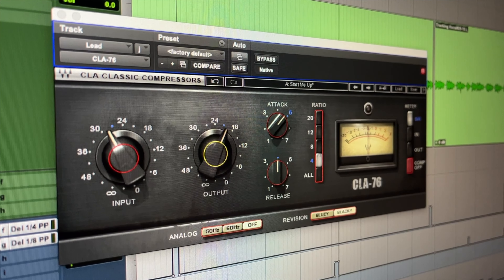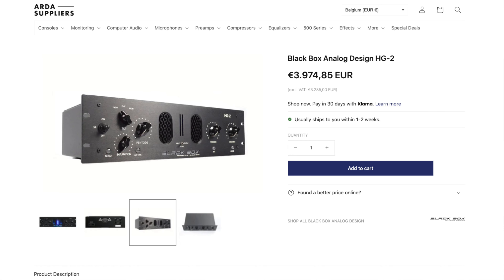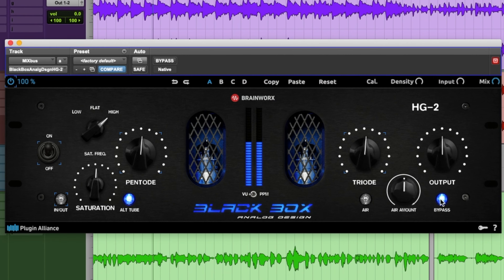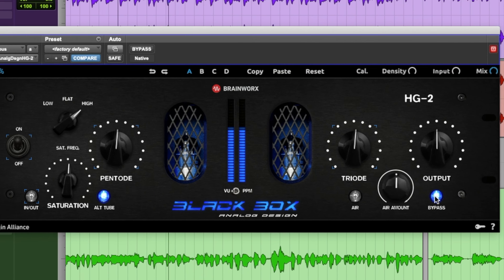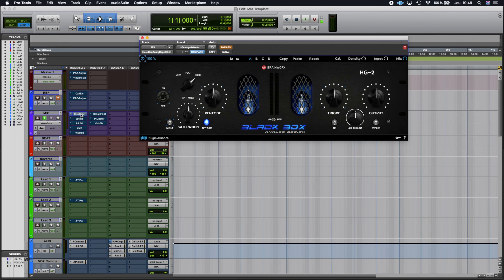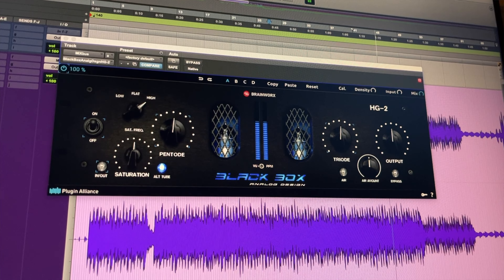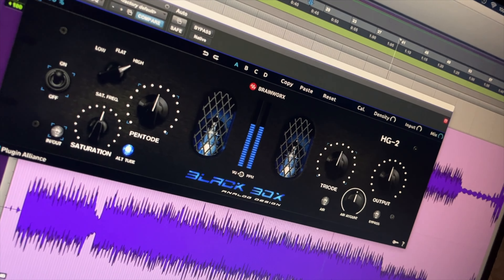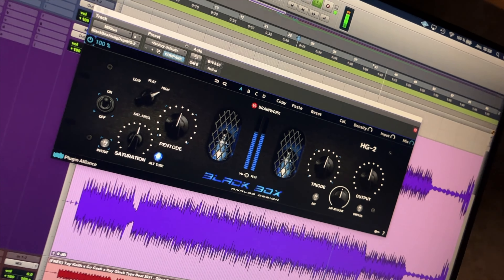Black Box Analog Design HG 2: A Game Changer For Your Mixes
Have you ever heard of the Black Box Analog Design HG-2? If not, I'll introduce you to this plugin in this video! I'll show you how it works, what the best settings are but also why it's a plugin you need to have for your mixes.

Although this Black Box Analog Design HG-2 looks complicated to use, the best way to use it is in a very simplistic way. In this video, we'll dive into my mixing template and sessions to see in detail the best settings for the best results!

This HG-2 can be your new favorite plugin, I promise!

00:00 - Intro
00:47 - Overview & description
02:48 - How to use the HG-2
03:35 - Best settings
04:31 - Audio examples
05:46 - The advantages of the HG-2
06:26 - Conclusion